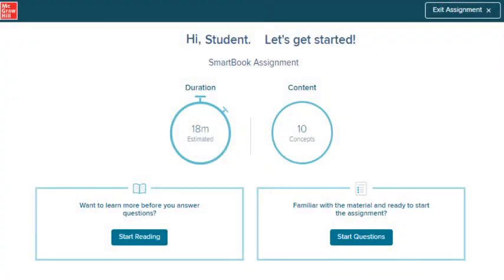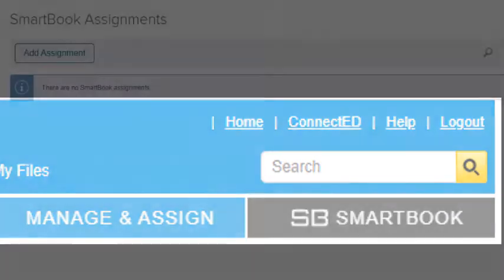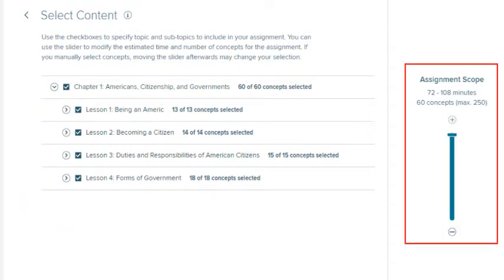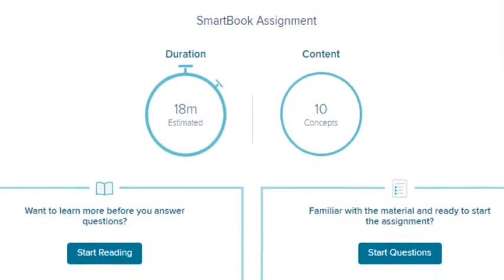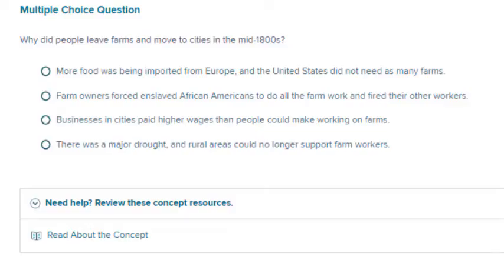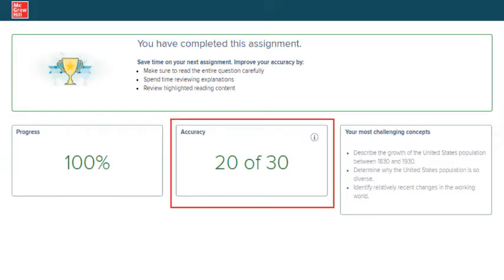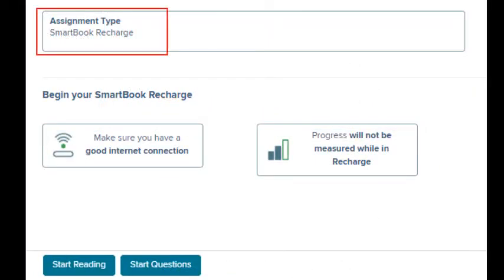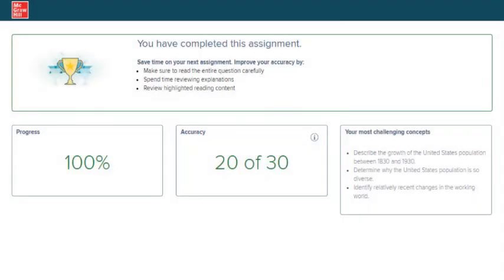ReadAnywhere with SmartBook®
This video explains how to use the ReadAnywhere mobile app to access SmartBook® assignments.